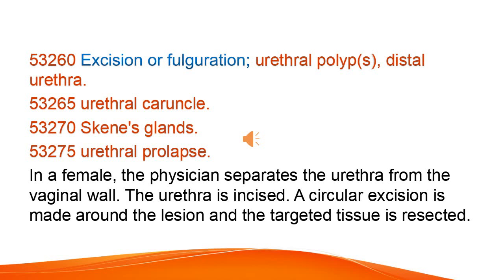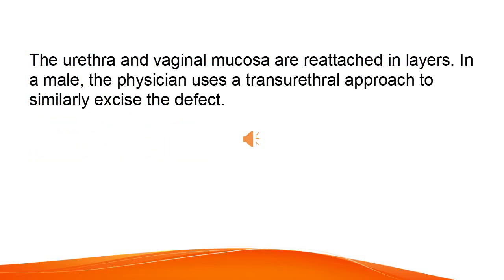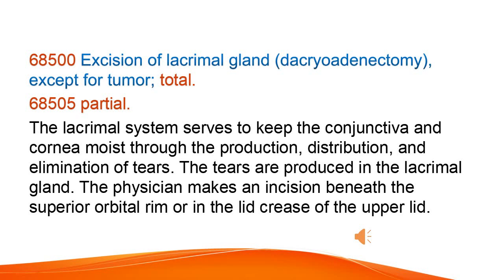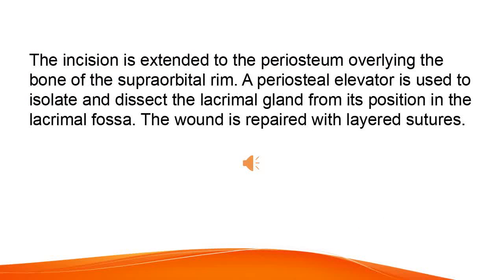CPT code for Excision of Gland - simplify medical coding